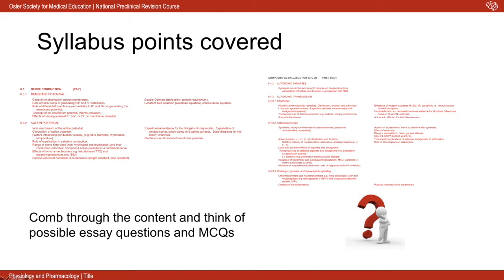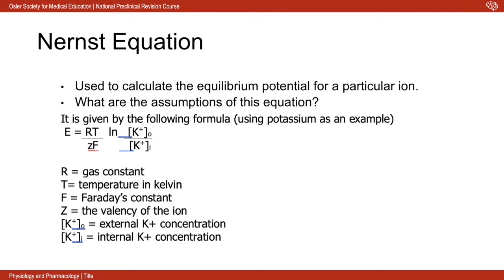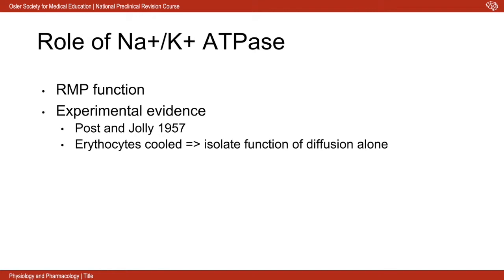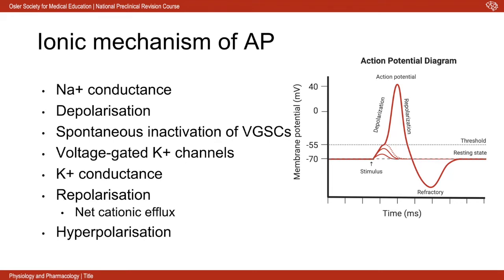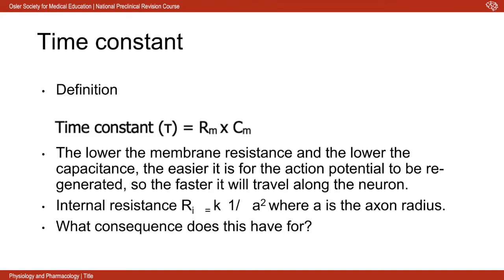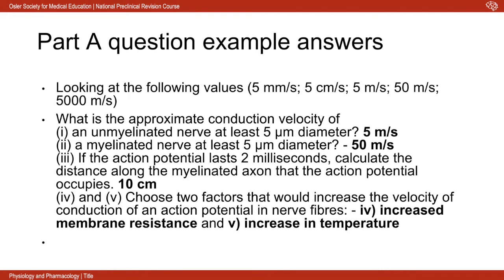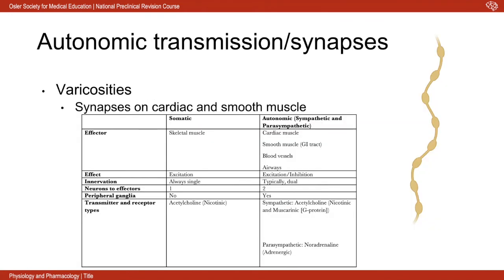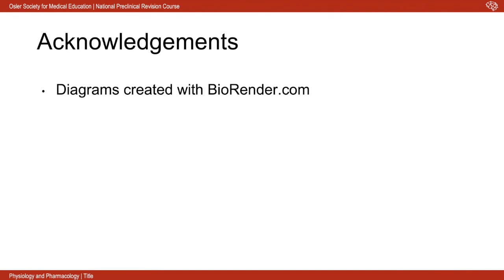Nerve Conduction, Autonomic Transmission and Synapses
We hope you found this lecture helpful! We'd really appreciate it if you could fill out the feedback form below so we know how to improve for the future. Some extra practice questions and the lecture handout are also attached at the end of the form: